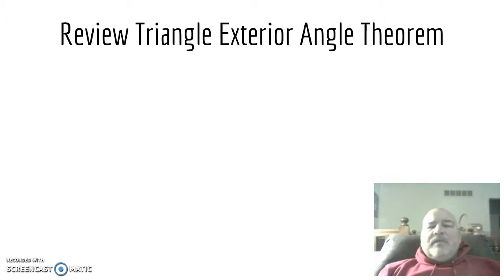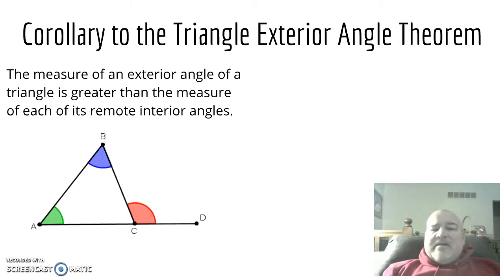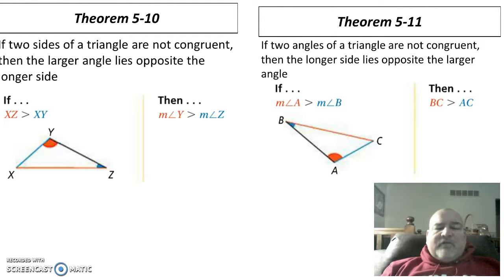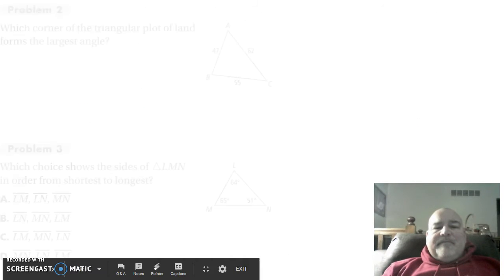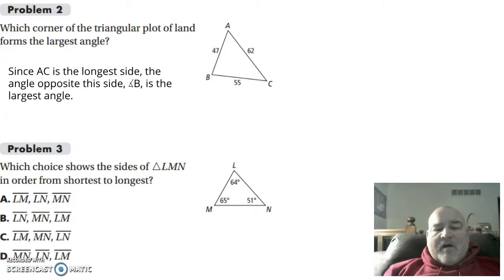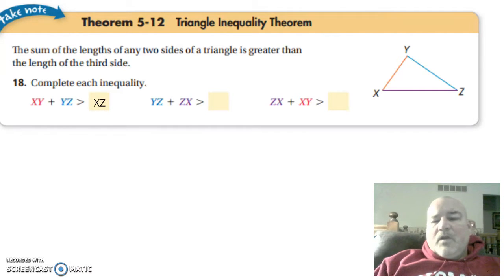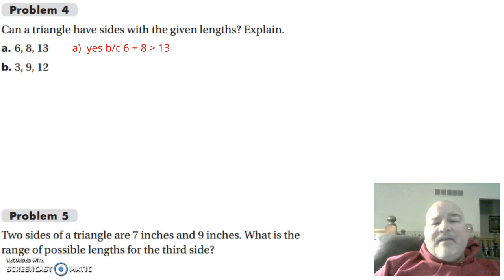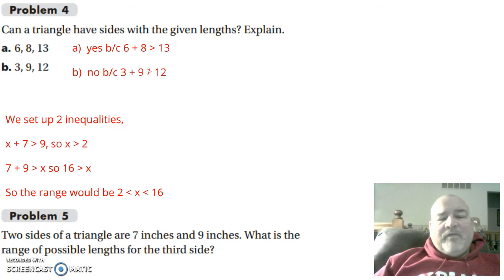L5-6 Inequalities in One Triangle